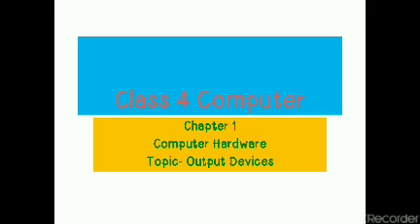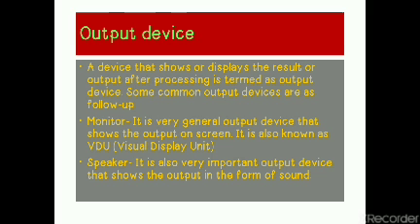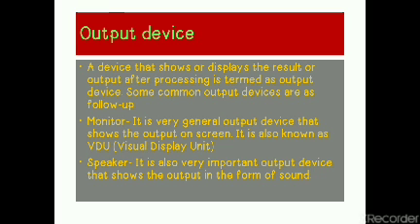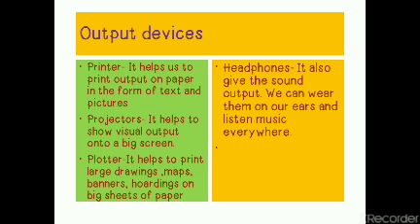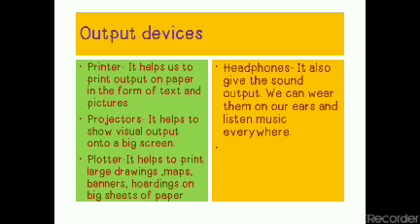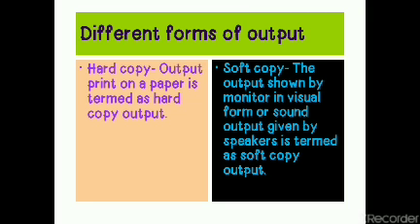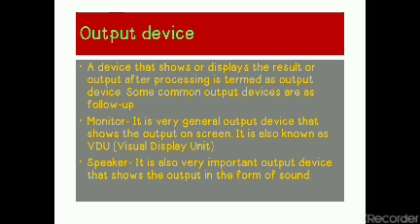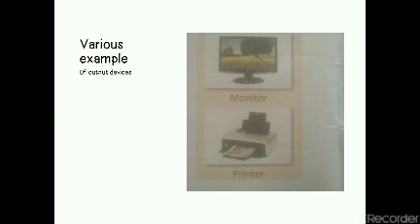Class 4 computer chapter 1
Topic output devices